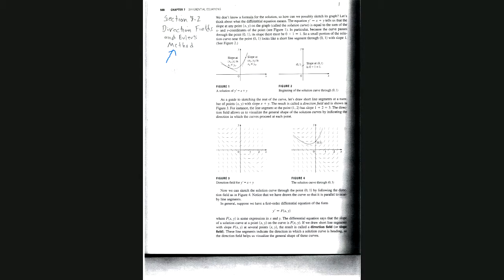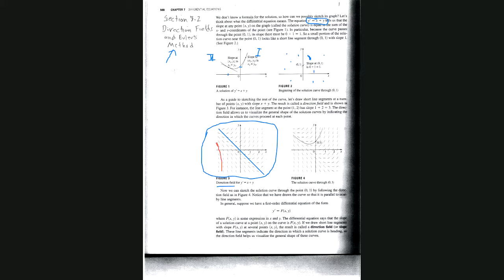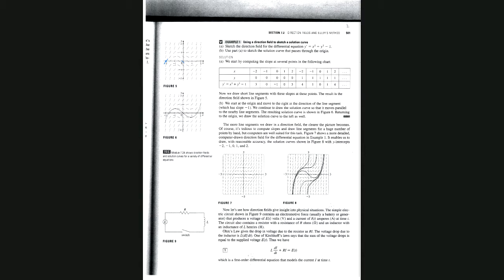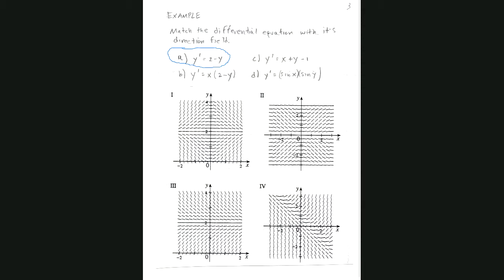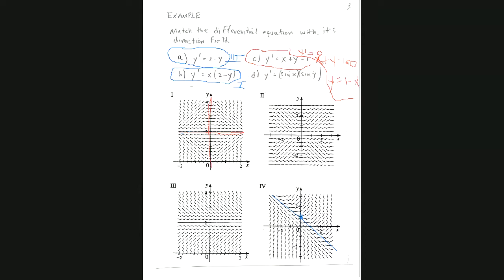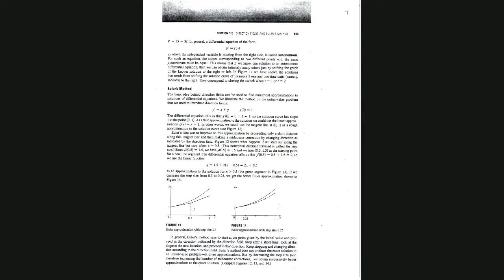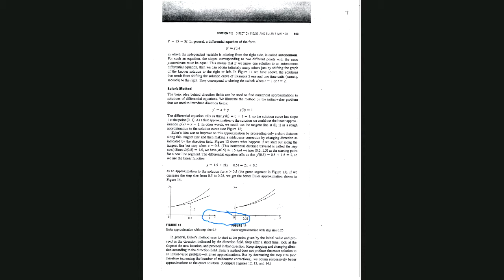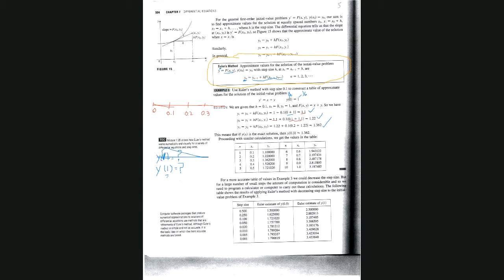Section 7 2 Class Examples'